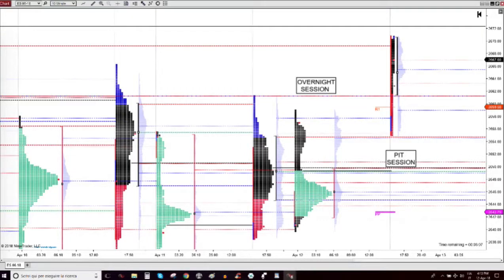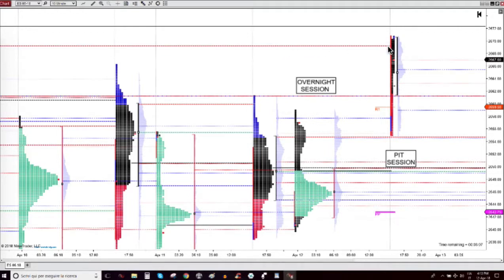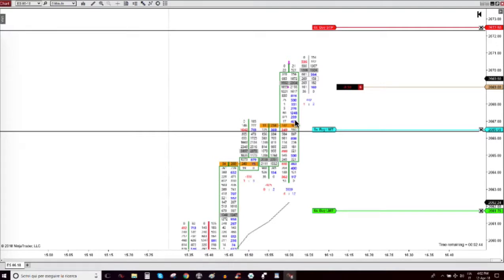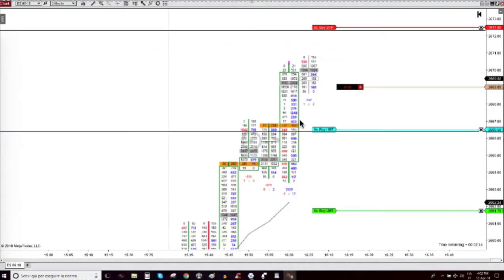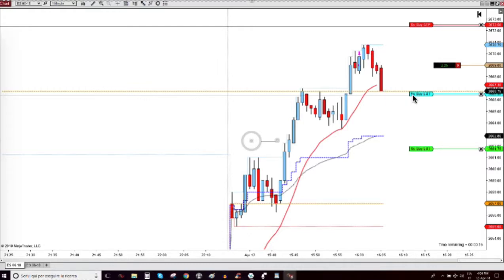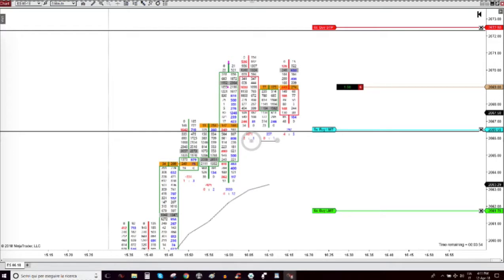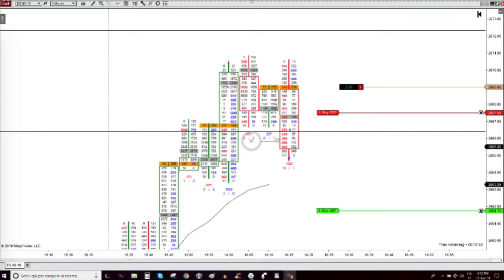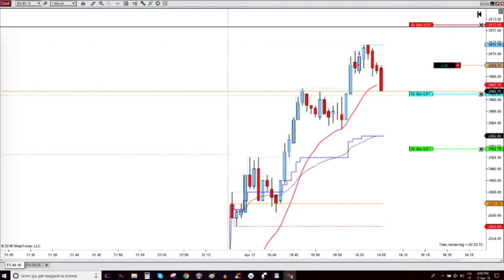12 April 2018 - Trading Short In The Flow from Value Area High of Market Profile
12 April 2018 - Trading Short In The Flow from Value Area High of Market Profile